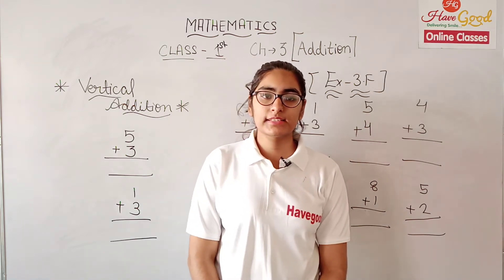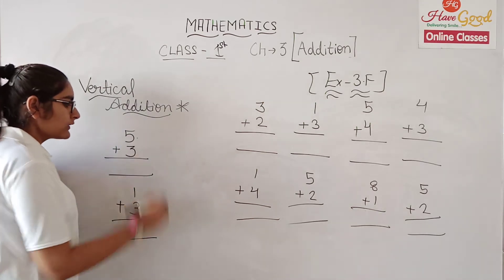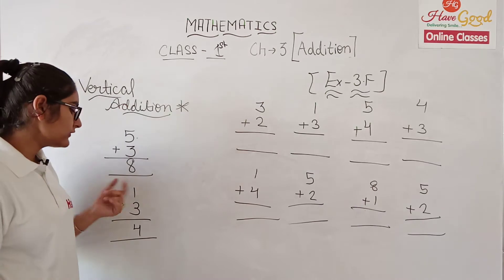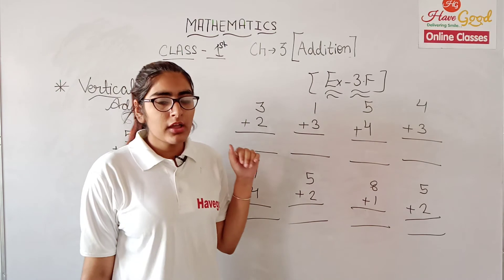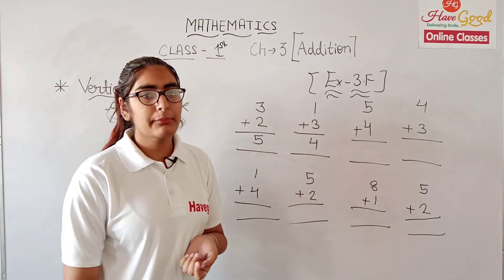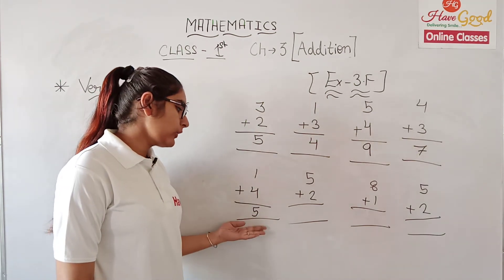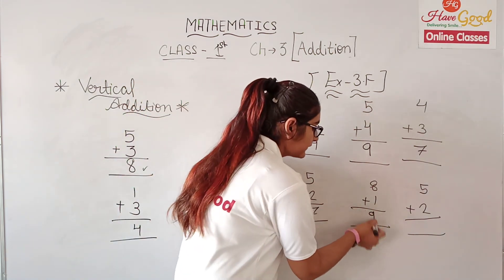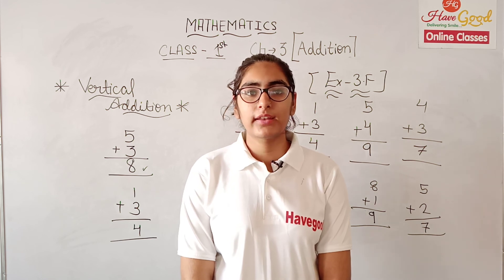vertical addition Ex 3F ch3 cl1